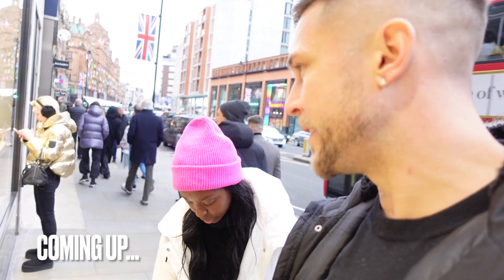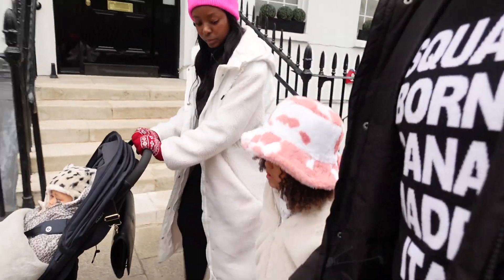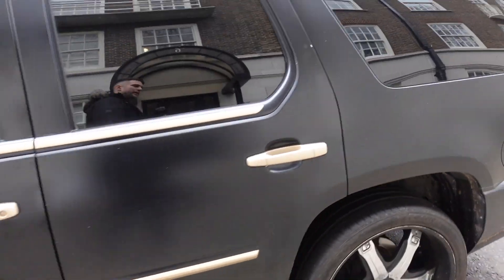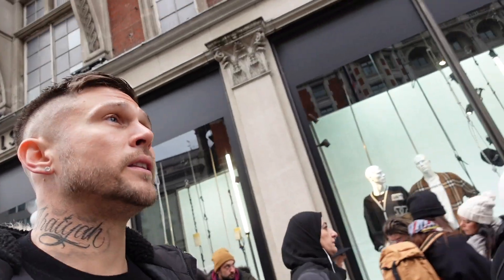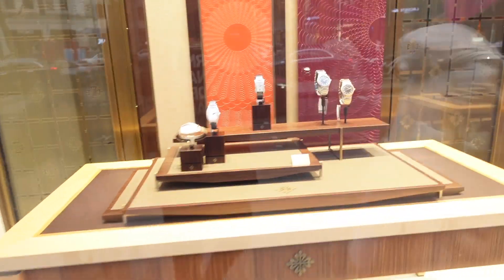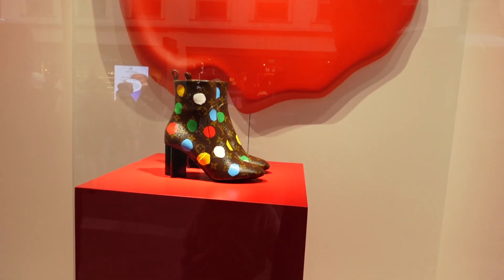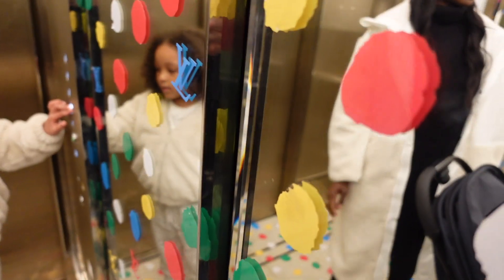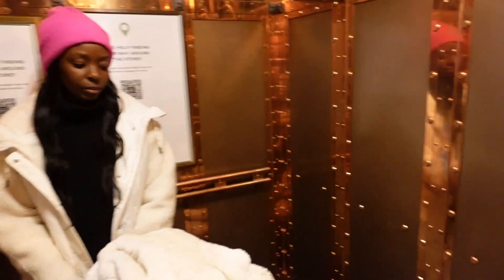WHAT'S GOING ON IN HARRODS LONDON || LOUIS VUITTON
We took a trip to the affluent neighbourhood of Knightsbridge London. We visited Nusr-Et, Rolex, Patek Philippe, and the famous Harrods to check out the Louis Vuitton x Yayoi Kusama collaboration. This was our first time visiting Harrods London Store. Let us know what you think of the LV Collaboration.
We hope you enjoy this vlog xx